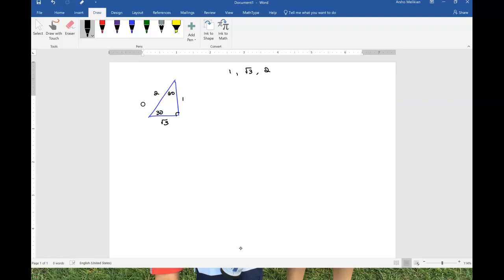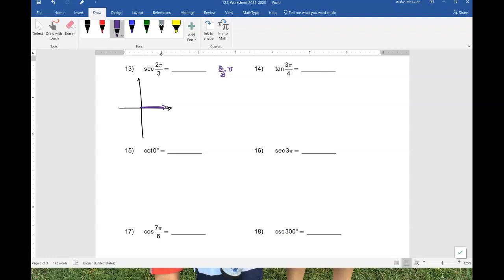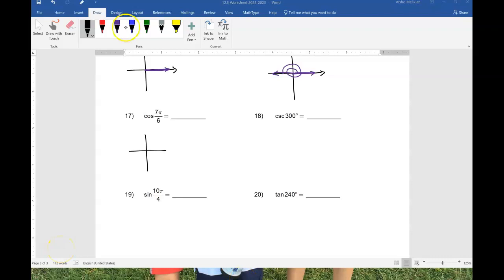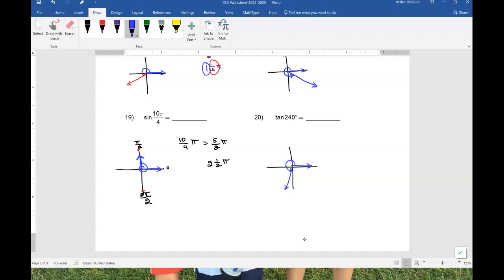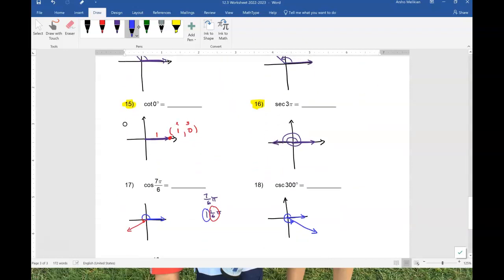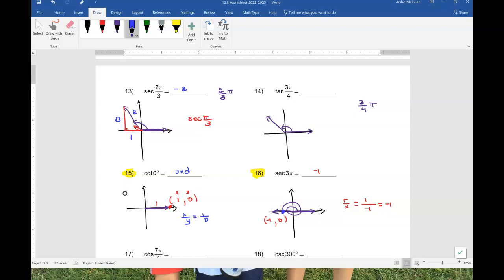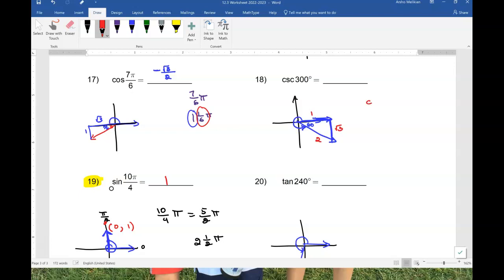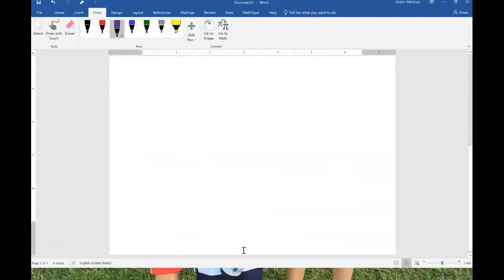Alg 2 Hon 8.3 WS